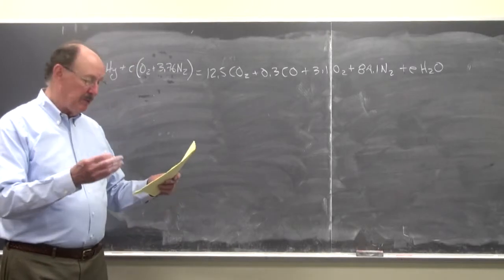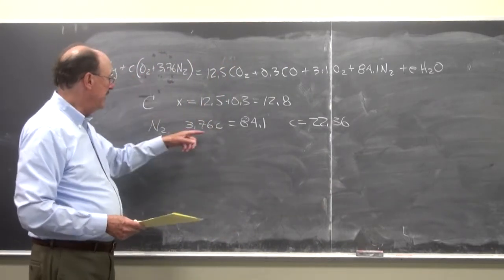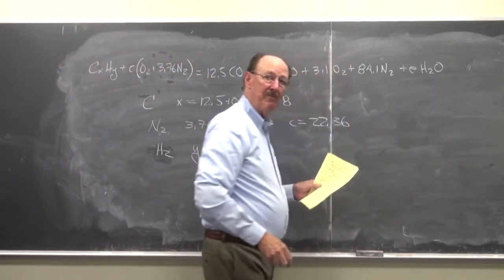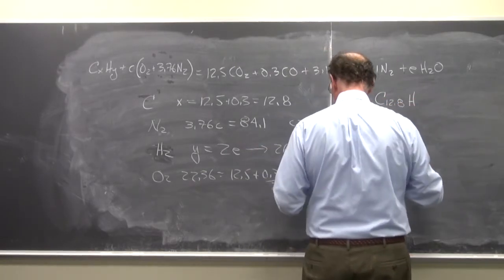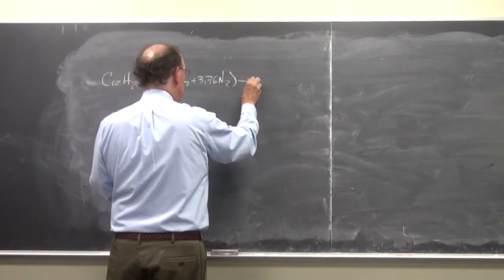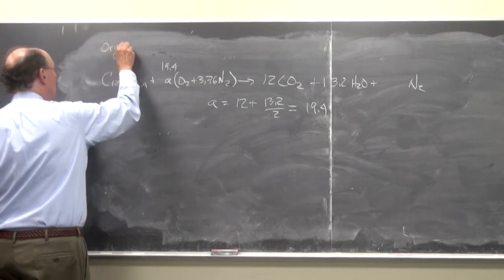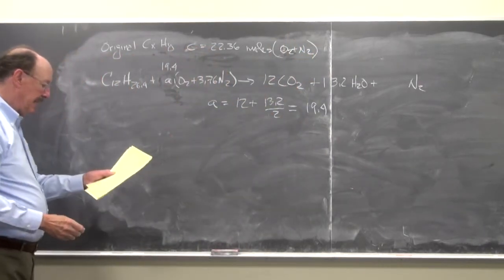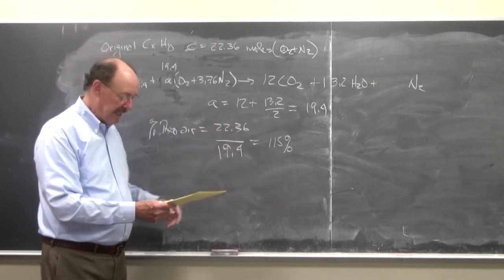BURGHARDT 12E Acid Rain PART TWO